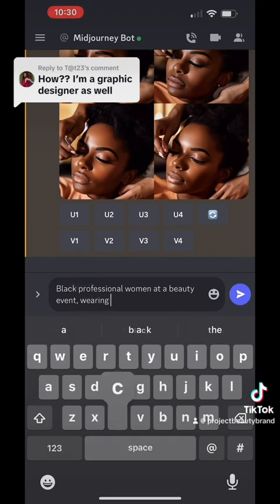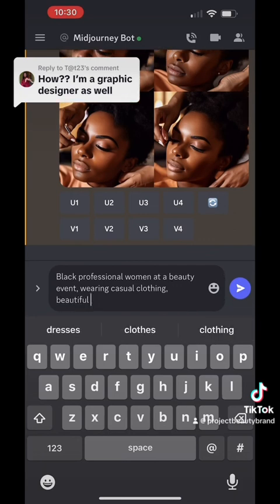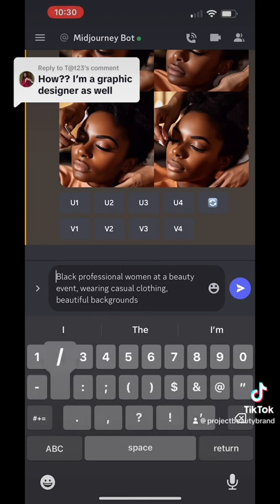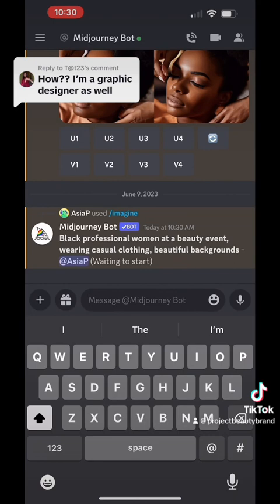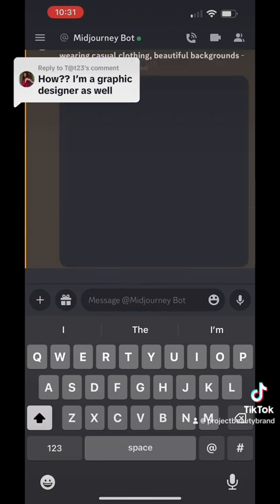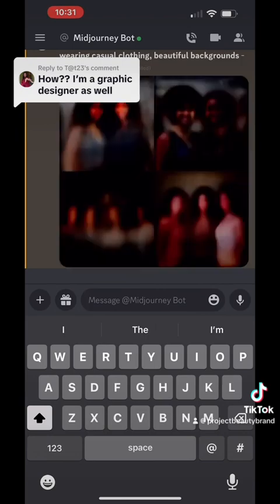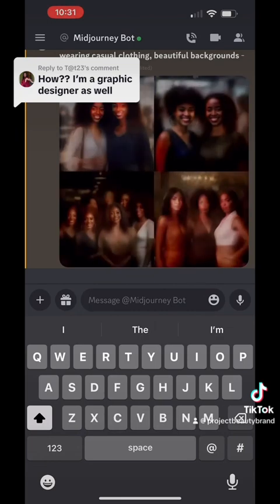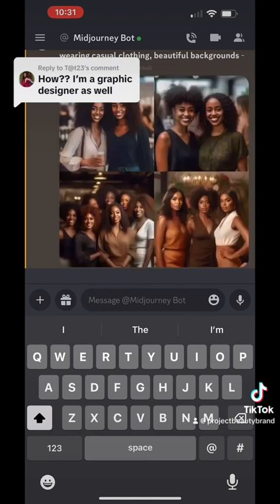AI Beauty Stock Images using MidJourney!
Quick video on how to get stock images using Midjourney and Discord!

Perfect for graphic designers who are always needing quality photos for projects!